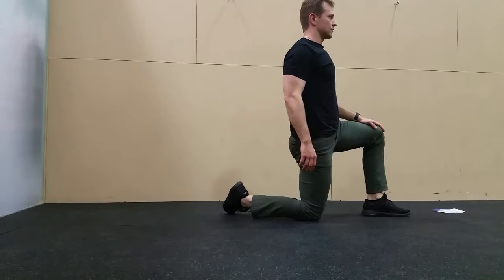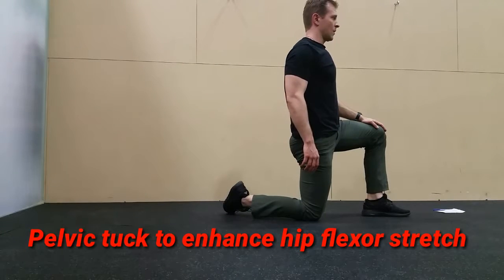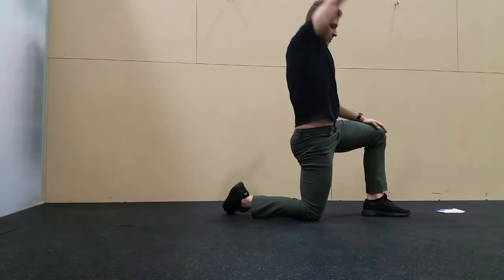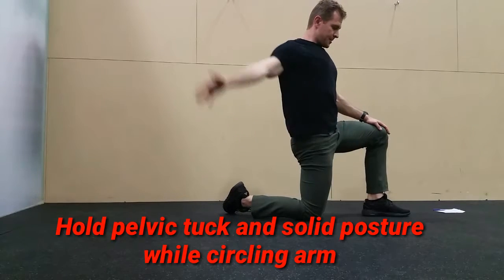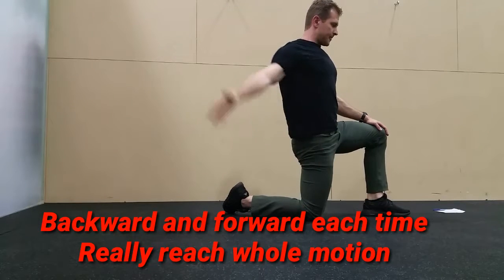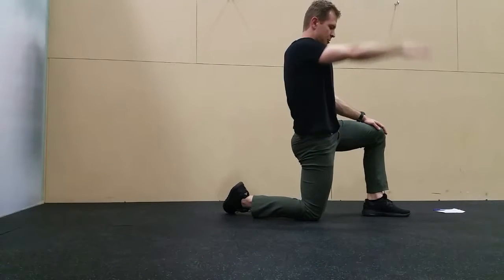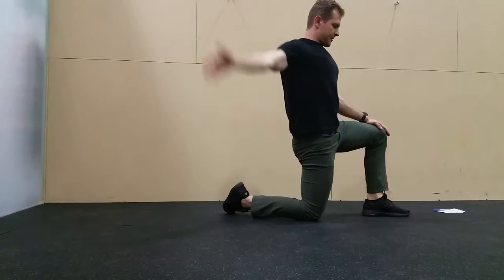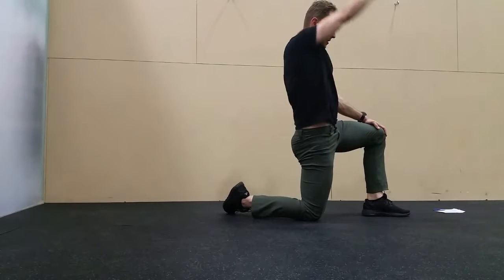HIP FLEXOR RAINBOW